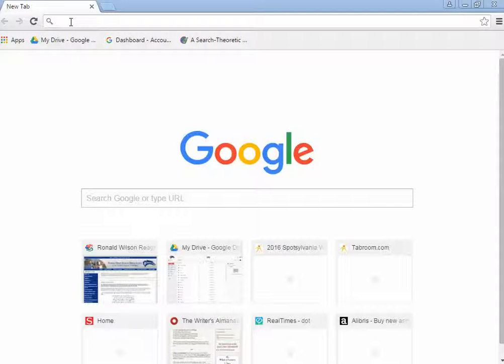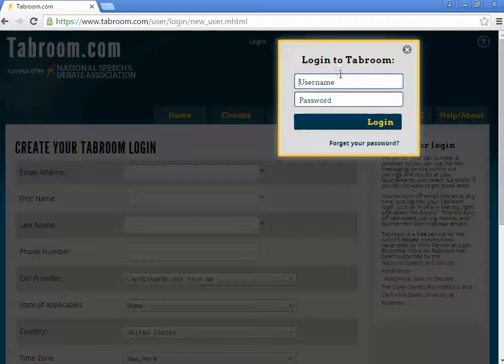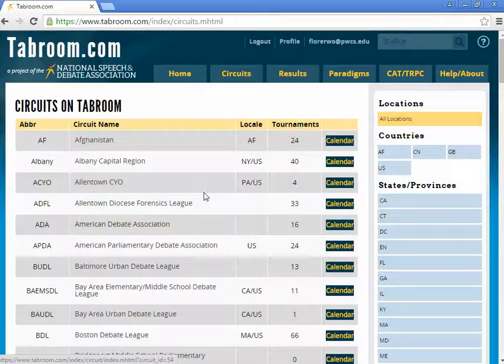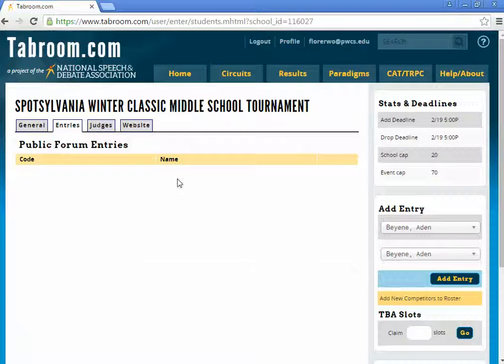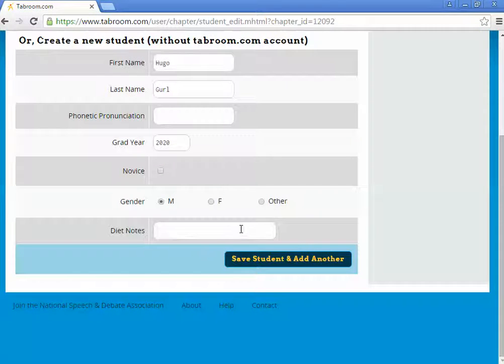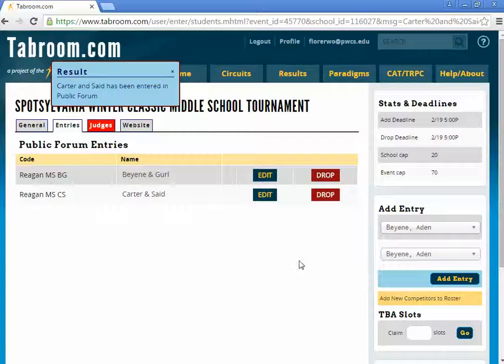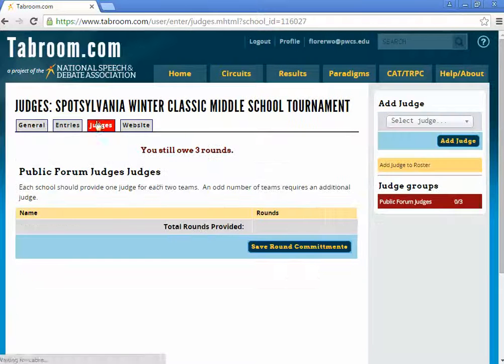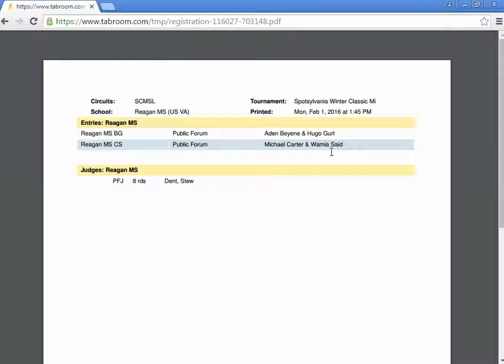Spotsy signup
Sign up for the February debate tournament.